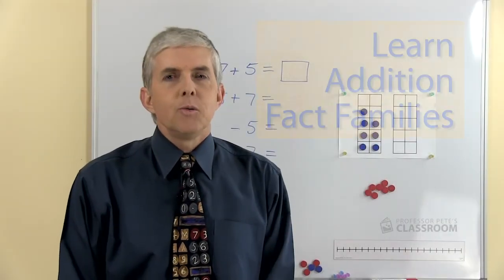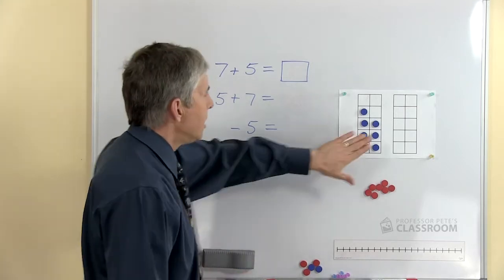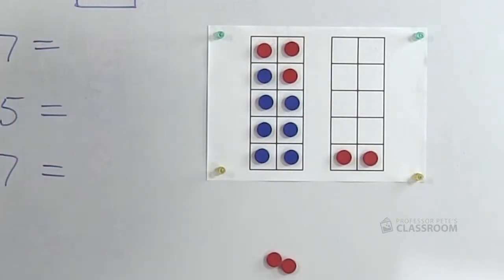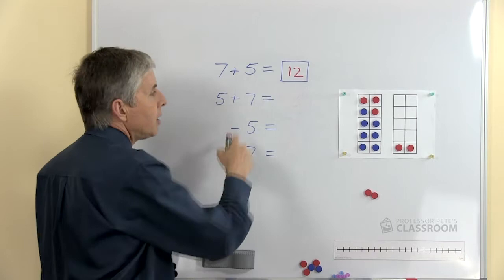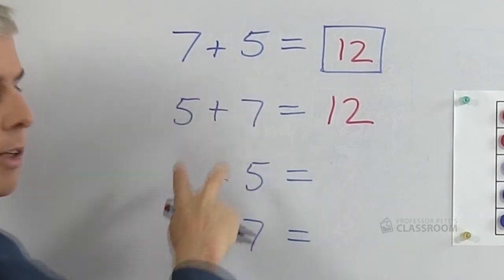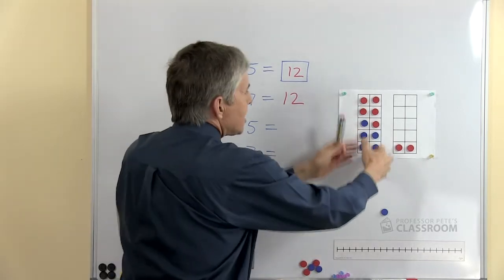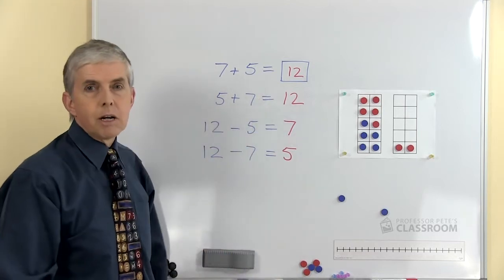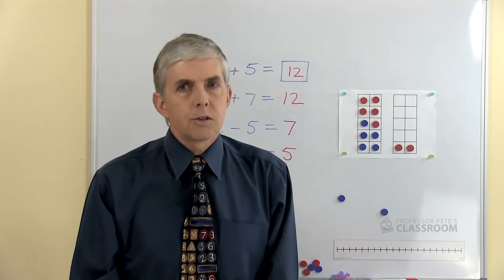Learn About Addition Fact Families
Dr Peter Price teaches students about "addition fact families" - groups of addition facts which use the same numbers.

For example:
 * 4 + 7 = 11
 * 7 + 4 = 11
 * 11 - 4 = 7
 * 11 - 7 = 4

This is a useful thinking strategy which even young children can adopt to speed up their learning of addition facts.